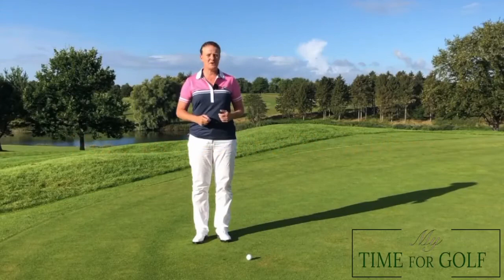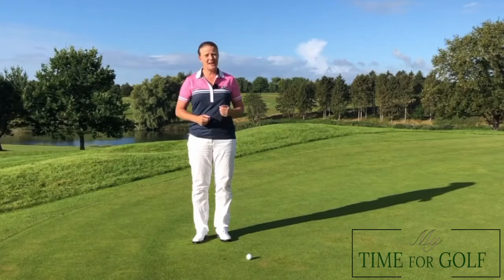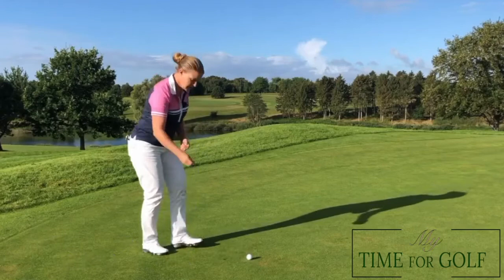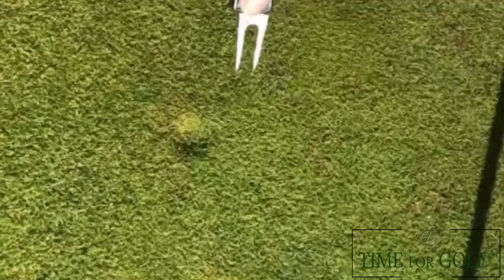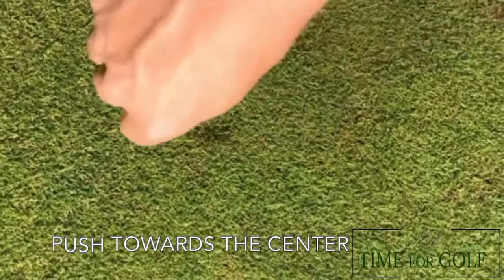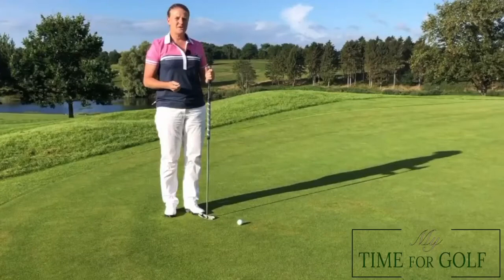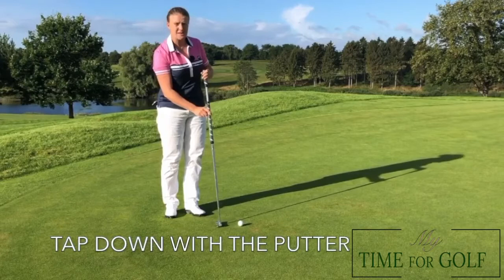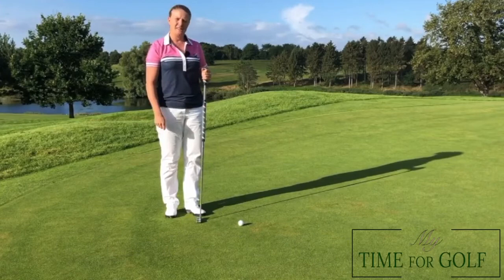How to repair a pitch mark - my time for golf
See how to effectively repair a pitch mark.

Want to know more about My Time for Golf and our offers to the golf community?
Or our flagship course on how to improve your golf fundamentals. It's your one time investment in becoming a better golfer: